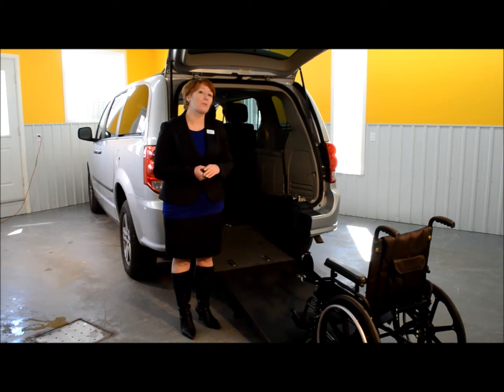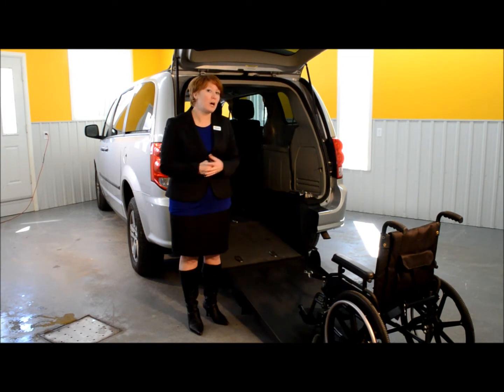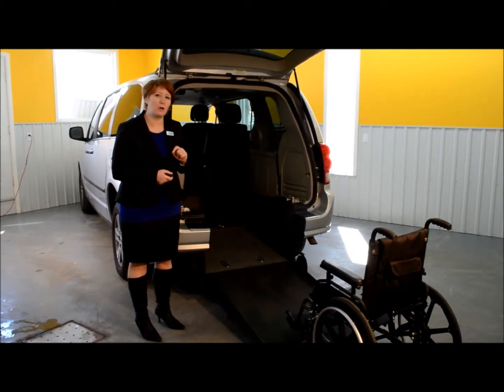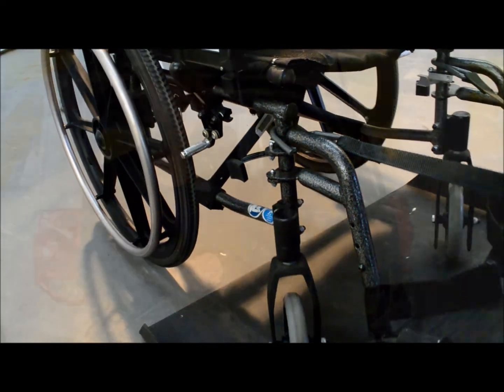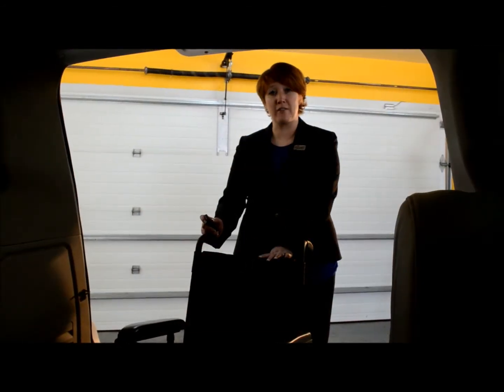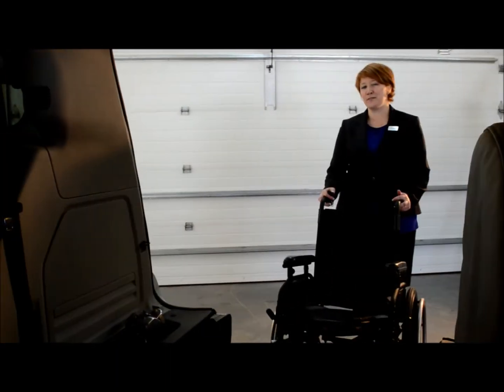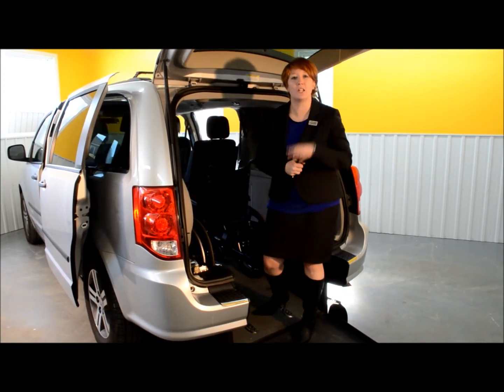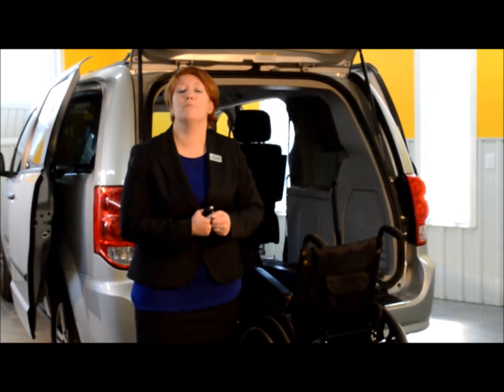POWER-PULL - How it works